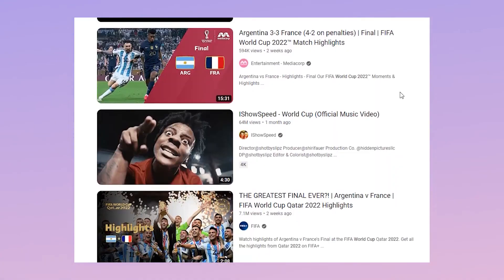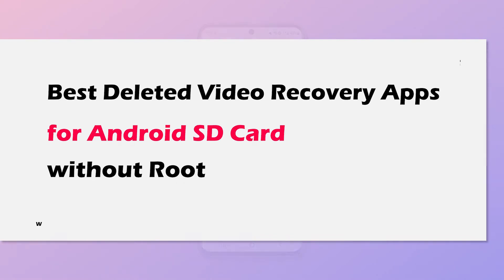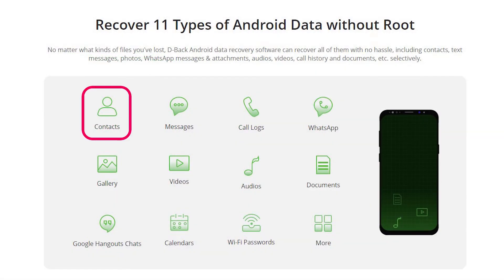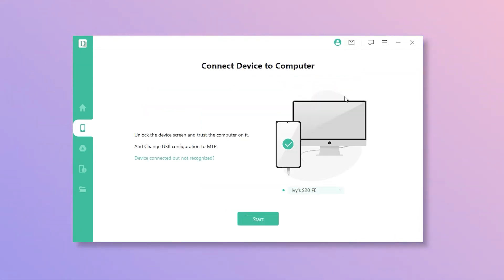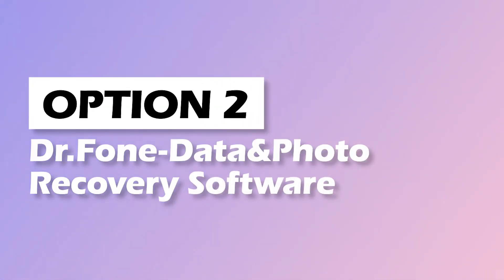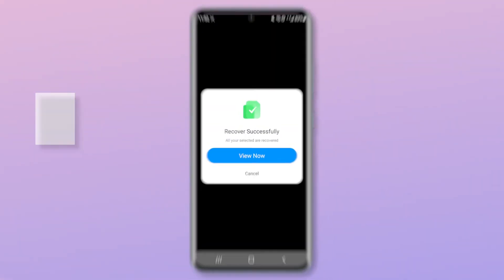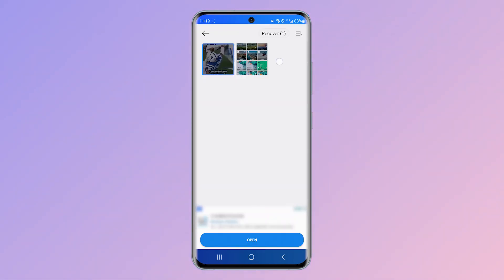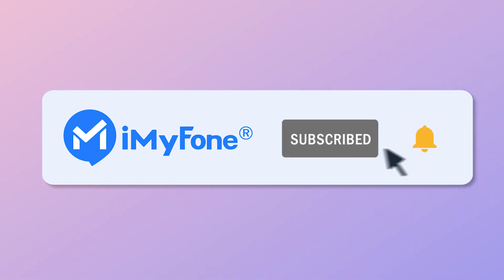Best Recovery App for Android ｜best recover deleted videos from android app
If you accidentally deleted or lost your videos, you may find great help from this video. We will introduce the Best Deleted Video Recovery Apps for Android SD Card(Without Root).
best recover deleted videos from the android app
👉 Timestamps:
👉0:27 Option 1: D-Back for Android
👉1:38 Option 2: Dr.Fone-Data&Photo Recovery Software
👉2:07 Option 3: File Recovery